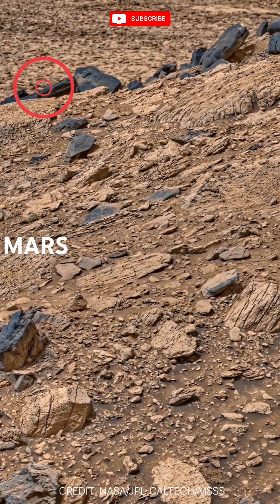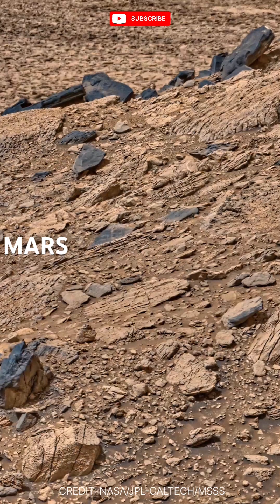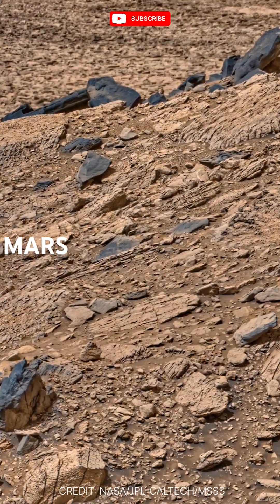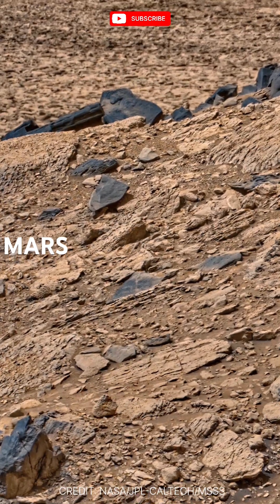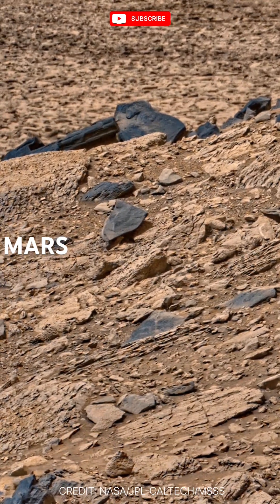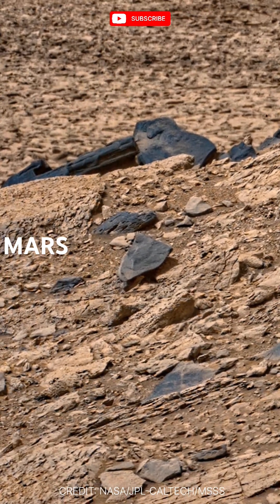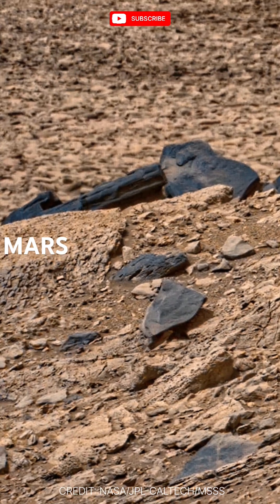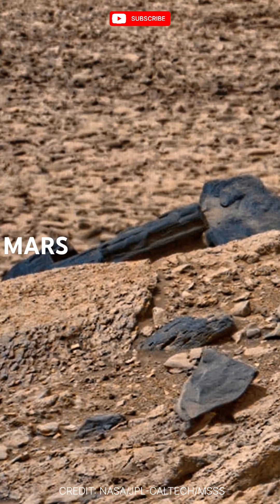Mars view Curiosity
This stunning video showcases a breathtaking image captured by NASA's Curiosity rover on Sol 4187 (April 19, 2021). Immerse yourself in the otherworldly beauty of the Martian landscape as the sun dips below the horizon, casting long shadows and painting the sky in vibrant hues of orange and purple.
Experience the raw beauty of Mars and marvel at the incredible feats of human ingenuity that have brought us this close to exploring the Red Planet.
Credits:
 * NASA/JPL-Caltech/MSSS